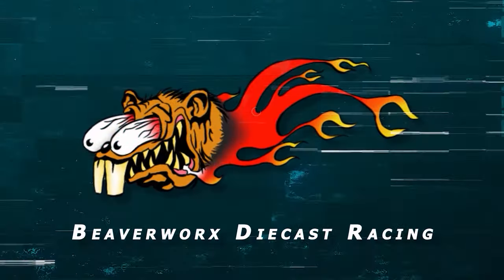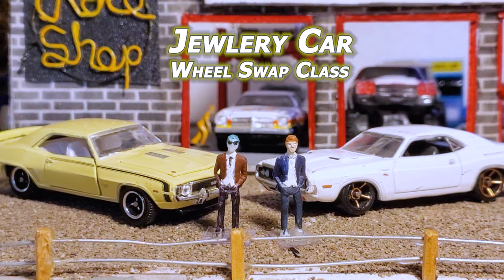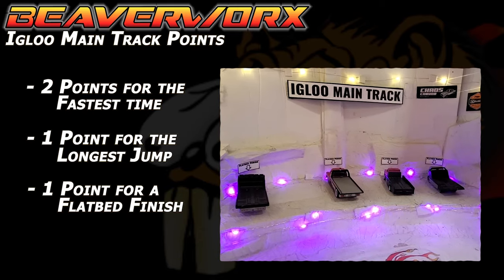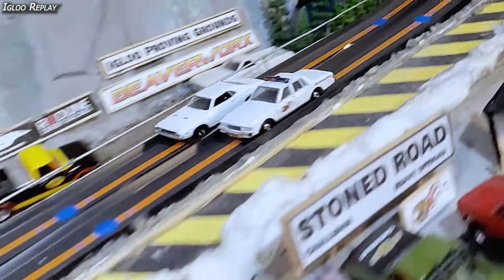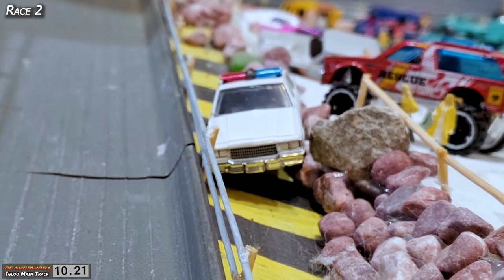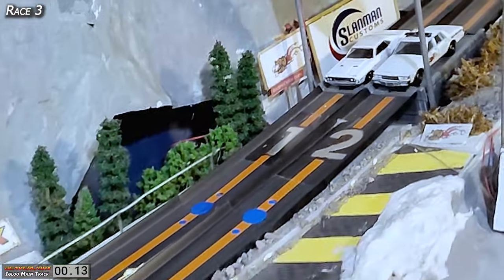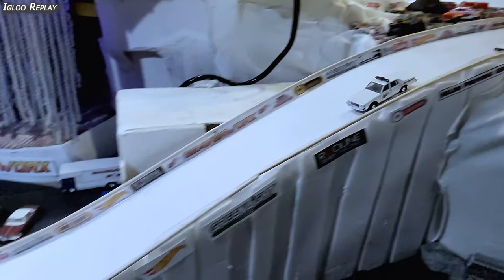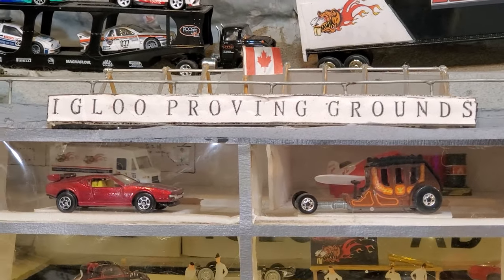Greenlight Die-cast Racing Action Igloo Main Track Testing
Modified Greenlight Die-cast
Jewellery car Class Folks
Back to the Igloo Main Track for some track testing to make sure We are up and running Properly